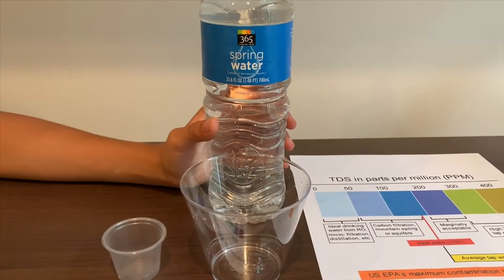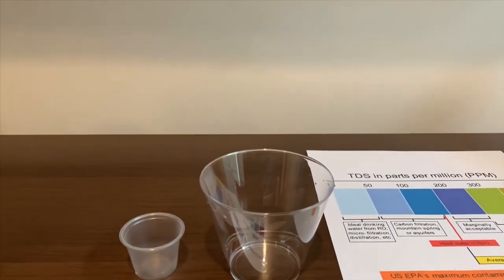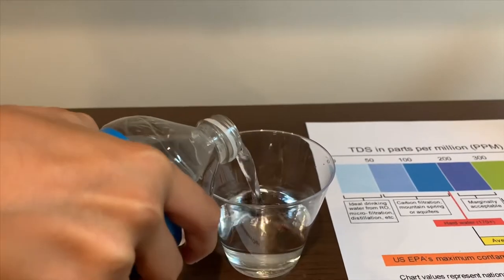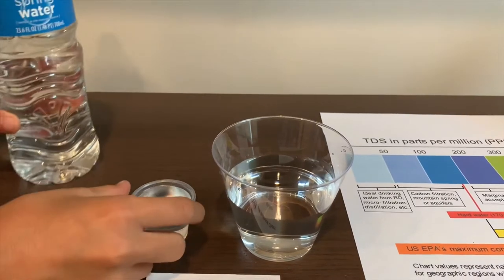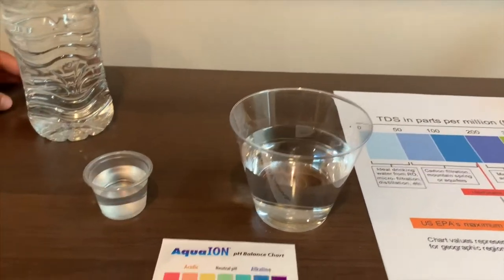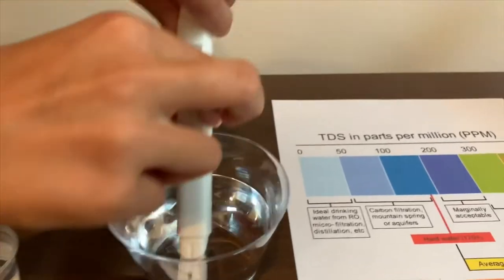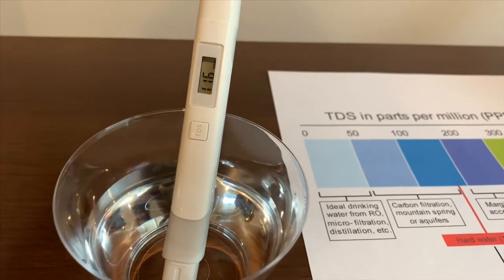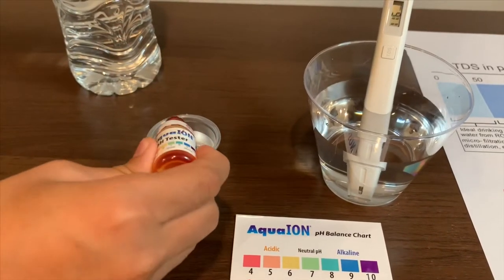365 Spring Water test - pH and TDS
365 Spring Water test - pH and TDS

Results:
pH: 5-6
TDS: 116